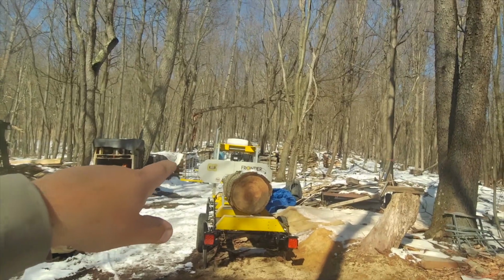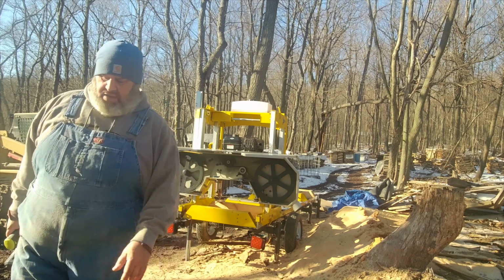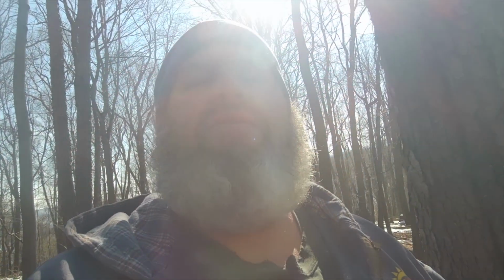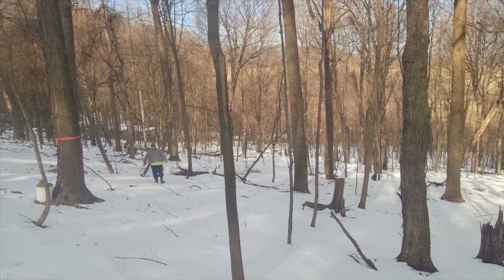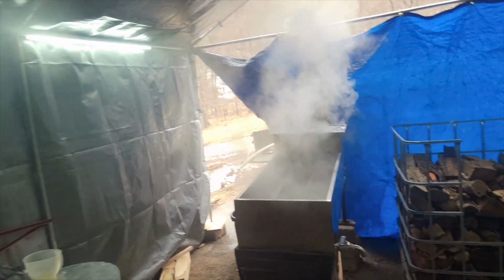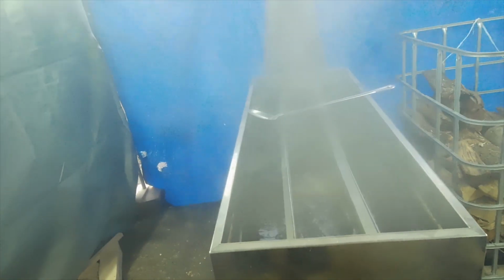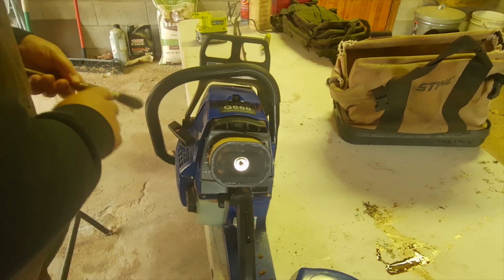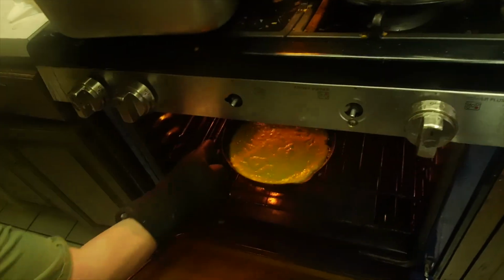Wood And Sap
This week we harvest more Maple water and transform it into delicious Maple syrup and I mill some spalted Maple to sell for some income.

Catching The Wind by Philip Ayers
Tractor Trails by Will Harrison
Five Tribes by Hunter Quinn
We Don't Have To Settle Down by Binkley